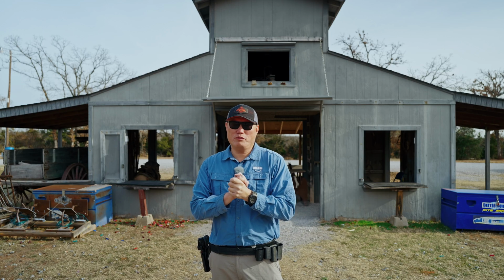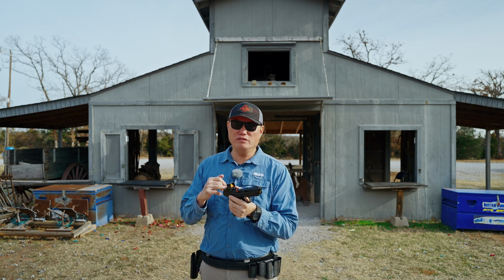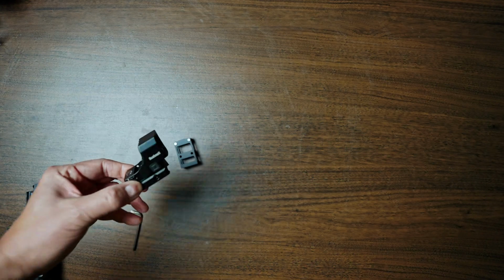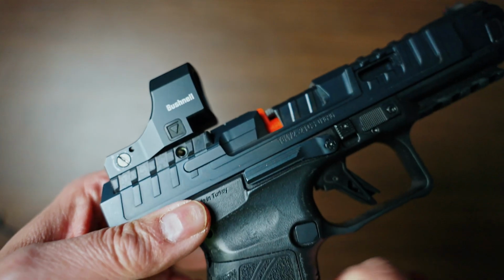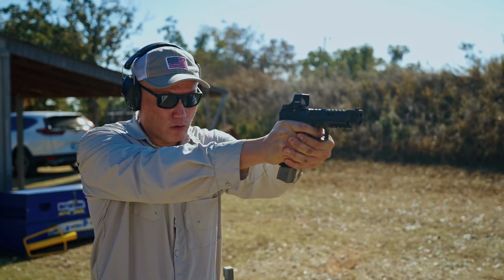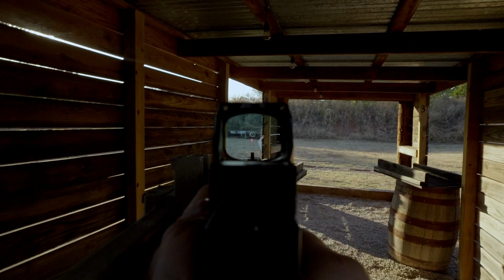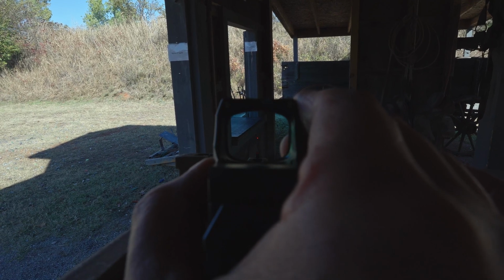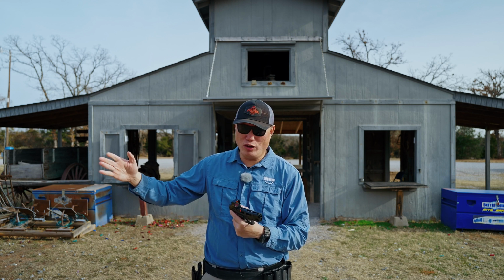We Have Holosun At Home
My review of the big glasser: The Bushnell RXM-300